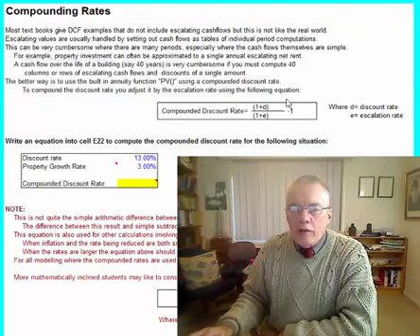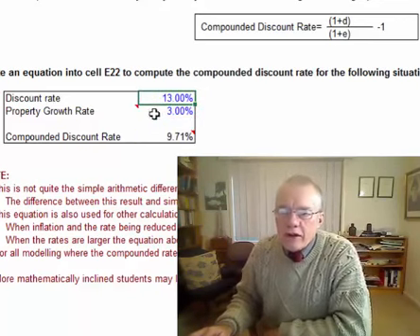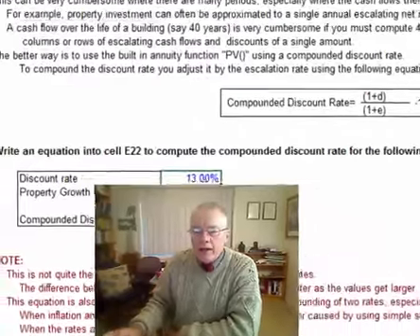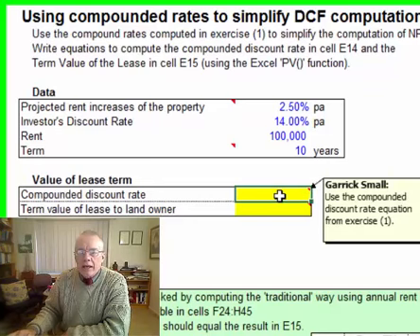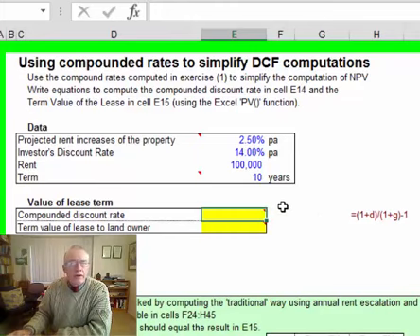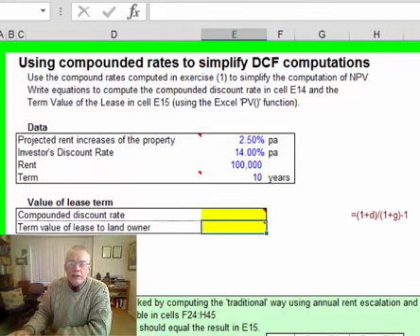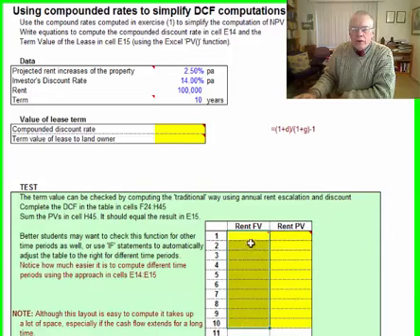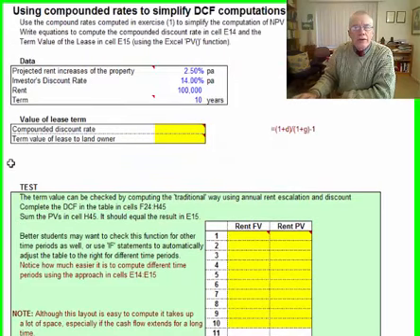Property Finance: Introductory Financial Mathematics 03